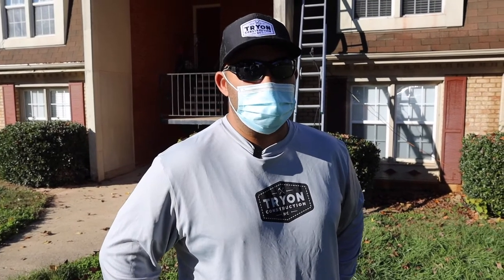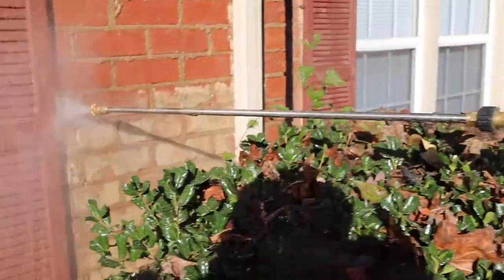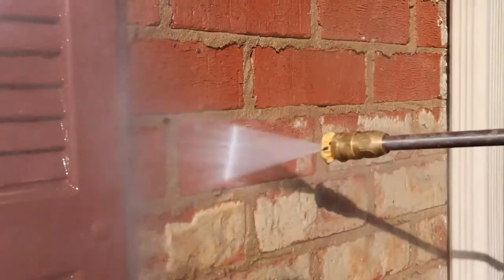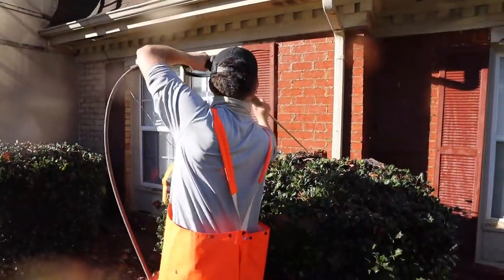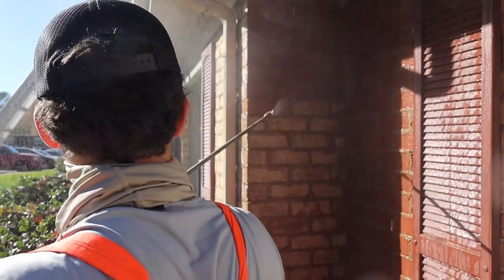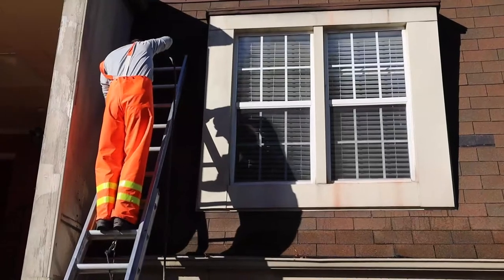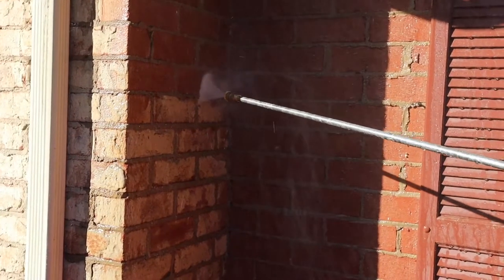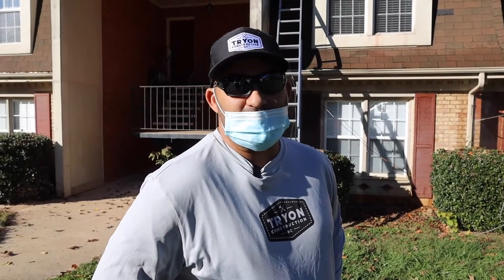Tip Tuesday 12/22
⭐ Tip Tuesday ⭐  @Tryon_Const_NC shows us how to properly pressure wash to get the best possible outcome!